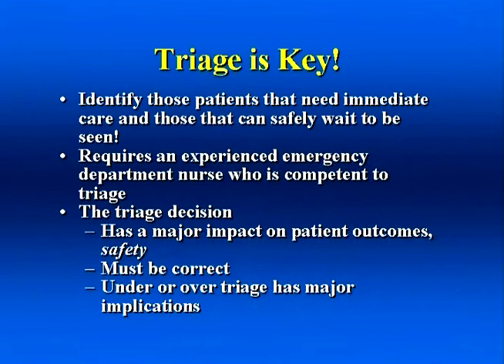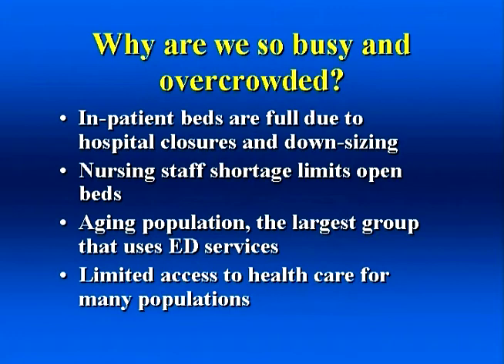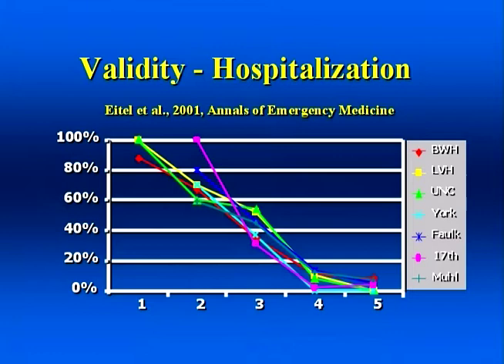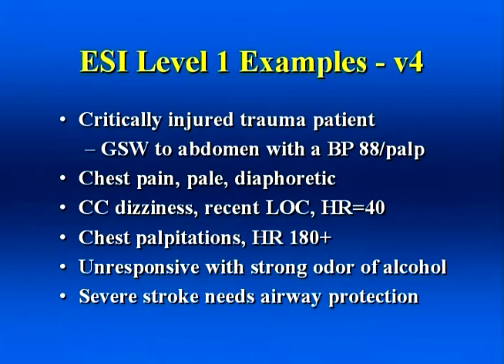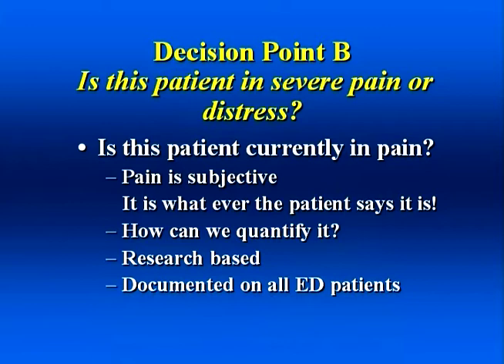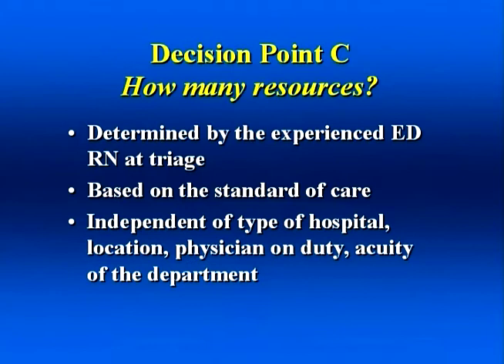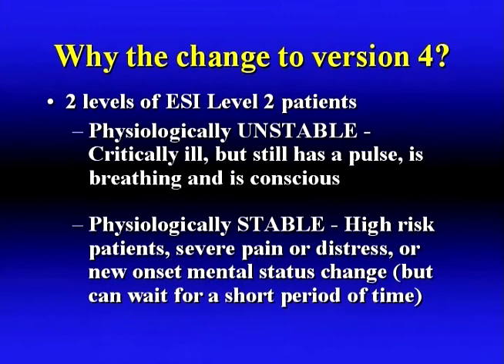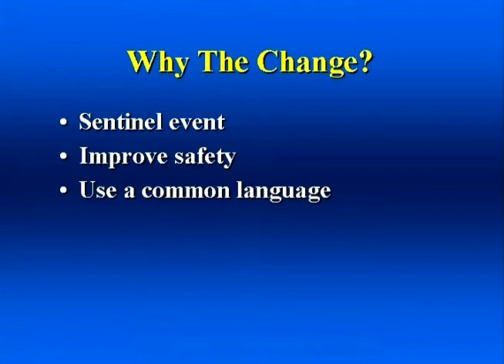Emergency Severity Index v.4 Lectures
This video contains four lectures that explain how to use the Emergency Severity Index, a five-level emergency department triage algorithm that provides clinically relevant stratification of patients into five groups from 1 (most urgent) to 5 (least urgent) on the basis of acuity and resource needs. The Agency for Healthcare Research and Quality (AHRQ) funded initial work on the ESI.

The videos were taken from a DVD on the ESI and have not been changed other than to combine them. Total length is 1:21:30.

Lecture 1: begins 2:27; Why Use ESI, by Paula Tanabe
Lecture 2: begins 24:30; Overview of Algorithm, by Nicki Gilboy
Lecture 3: begins 57:00; Transition to Version 4 from Version 3, by Nicki Gilboy
Lecture 4: begins 1:07:44; Implementation Strategies, by Paula Tanabe

For the full list of video case studies from AHRQ’s Emergency Severity Index, please go